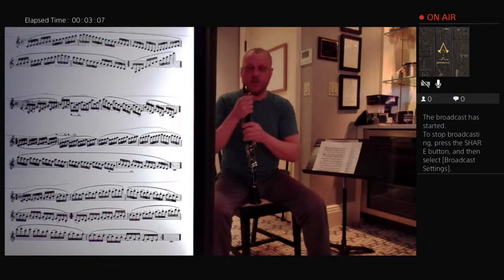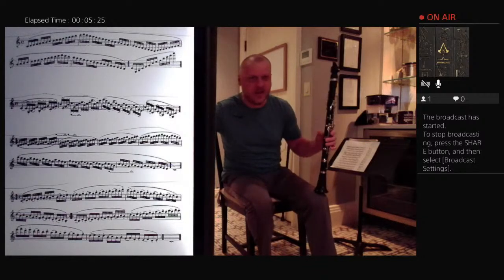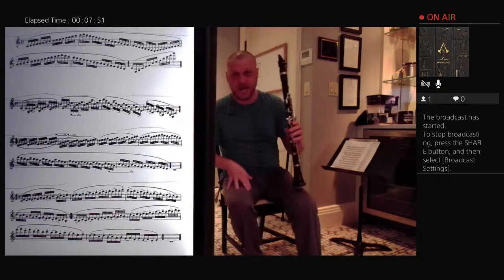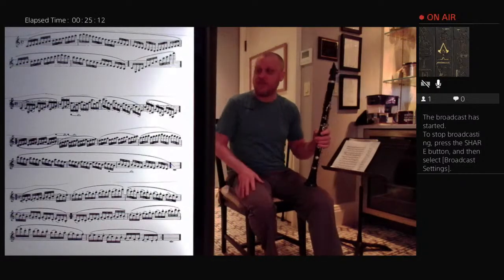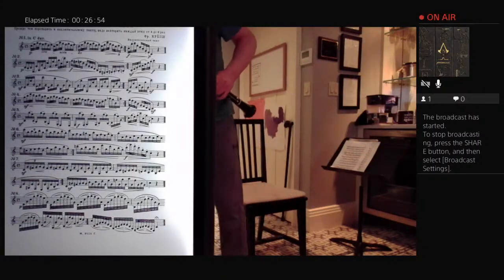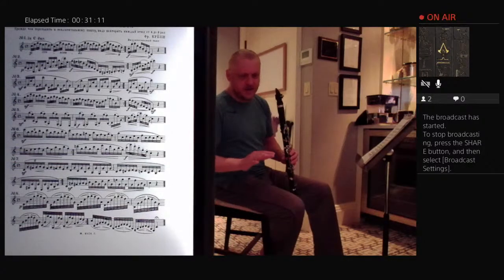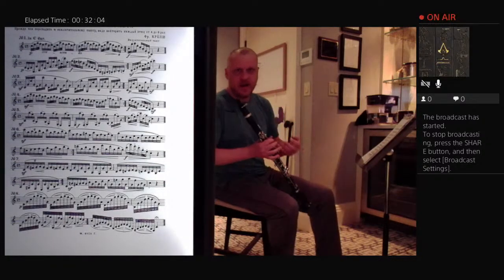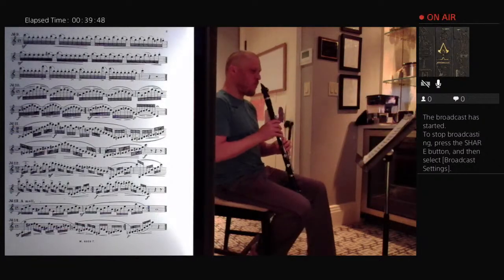Practice scales with a pro. C Major Day 4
Baermann and Kroepsch